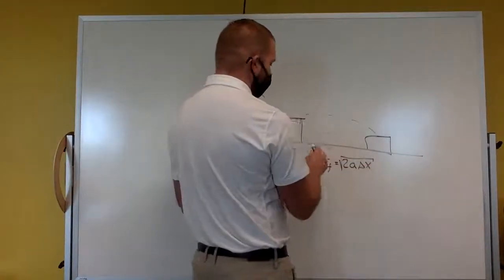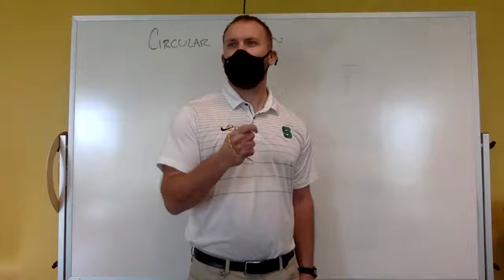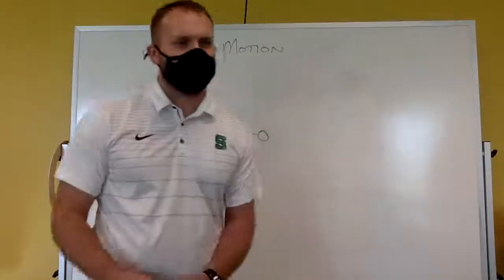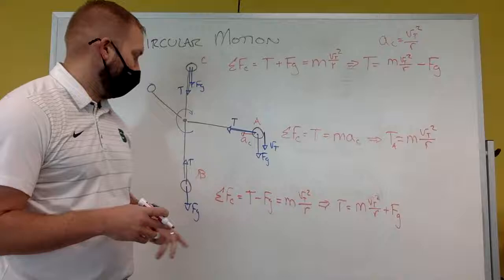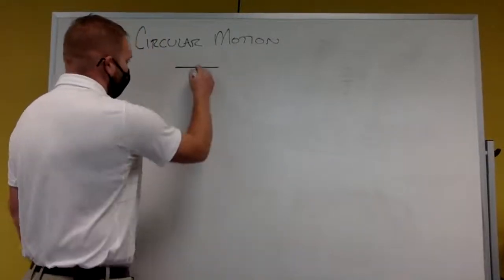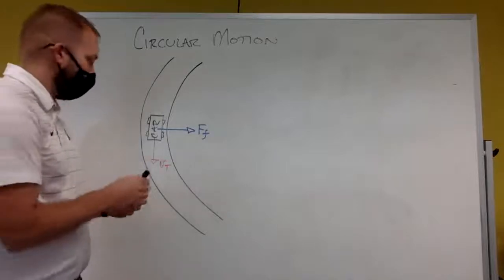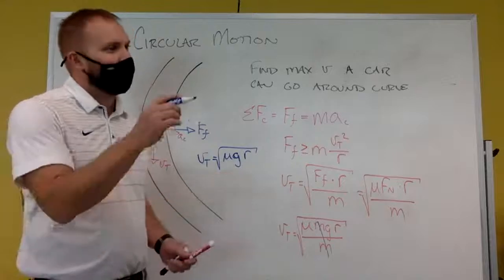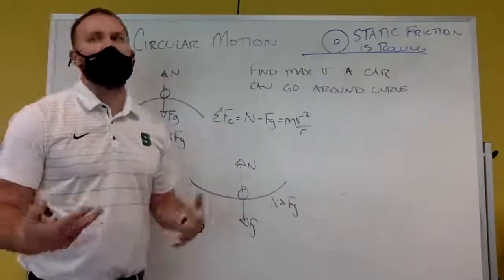AP Physics 1 Unit3 Vid1 - Circular Motion